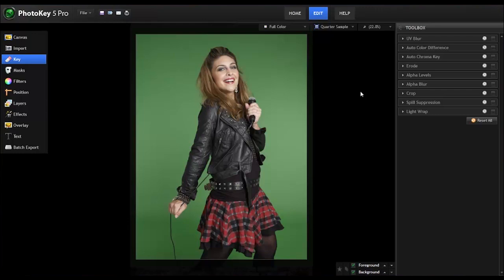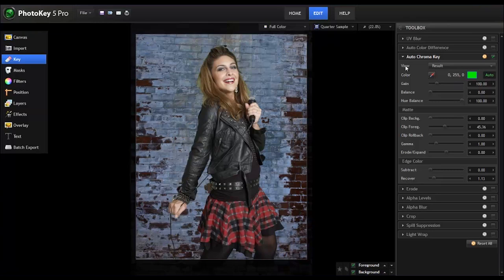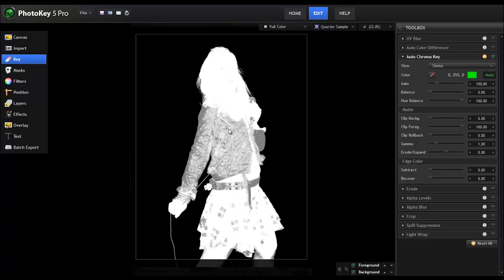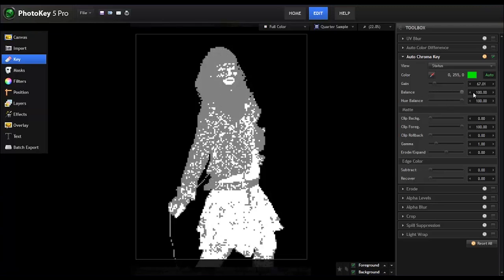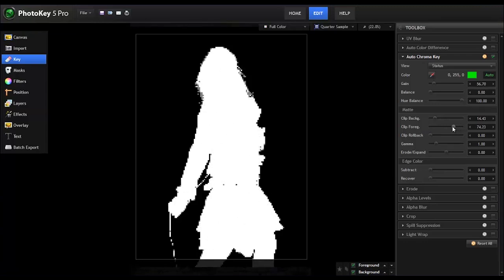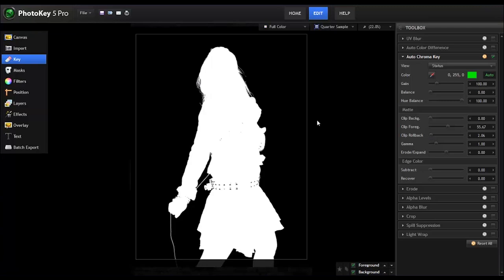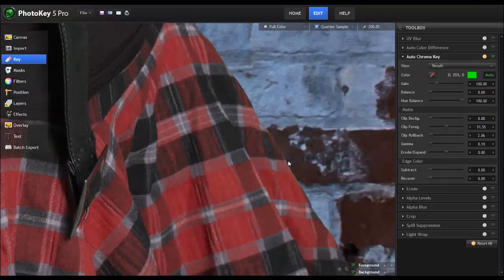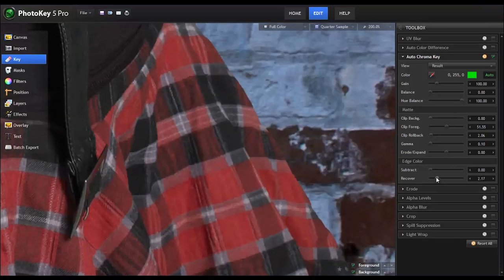High quality green screen removal with PhotoKey 5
PhotoKey 5 is released 19 April.

Here's a first look at PhotoKey 5's enhanced interface and the new auto chroma key filter, which gives you finer control over the green screen removal process. Photographers will be able to get higher quality results than ever before.

*this video was created using a beta build of PhotoKey 5 Pro*